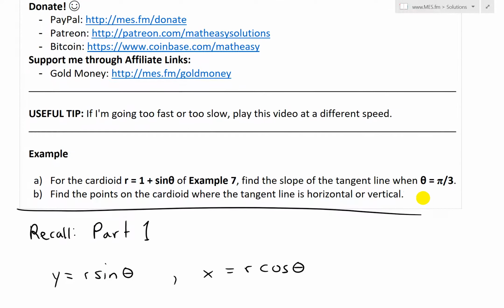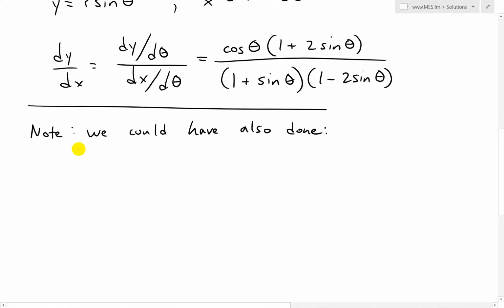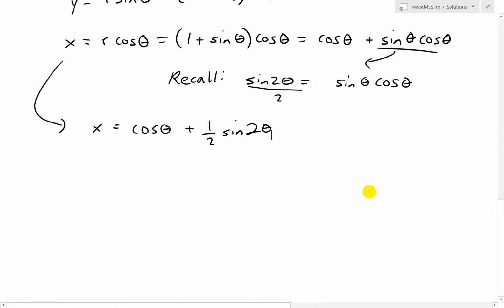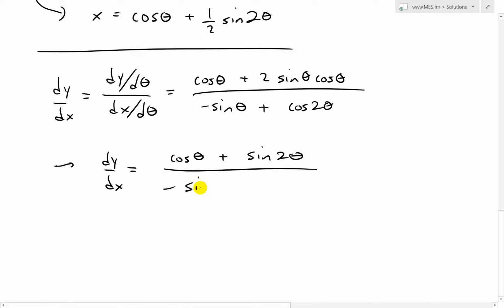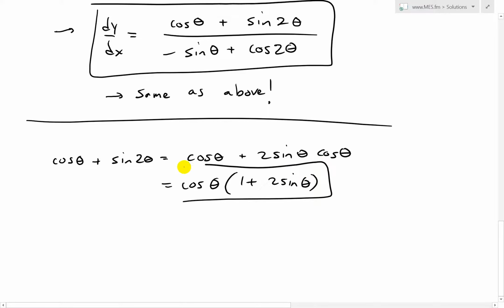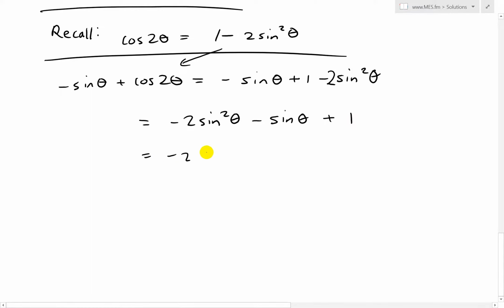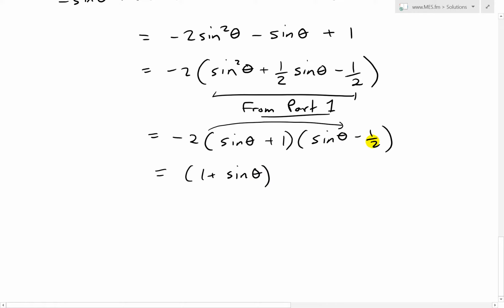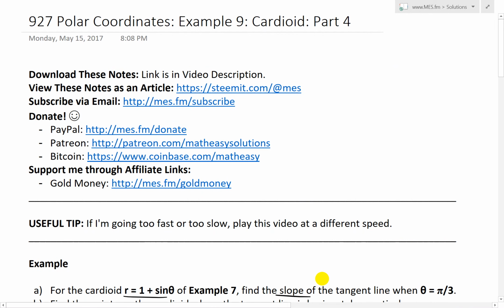Polar Coordinates: Example 9: Cardioid: Part 4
In this video I over Part 4 of Example 9 on Polar Coordinates and this time revisit the slope formula I derived in Part 1 to show that it can be solved in a simpler way. The curve we are given is the polar curve r = 1 + sinϴ, when we derive the formula for the slope of a tangent line to that curve it is important to note that the way we go about solving it early on can greatly affect the “appearance” of the final answer. This is because when working with trigonometric functions we need to understand that there are many different trig identities we can use, and also use to simplify the final result. In this part I show that by simply replacing r with 1 + sinϴ in the parametric equations for x and y obtained from Part 1, we can get a simpler “looking” final result. This result is in fact the same in terms of value as in Part 1, and I prove that by re-arranging the result using trig identities. This is a very useful video in showing how we can save time by simplifying the equations at the start of any calculation which deals with trigonometry, so make sure to watch this video!